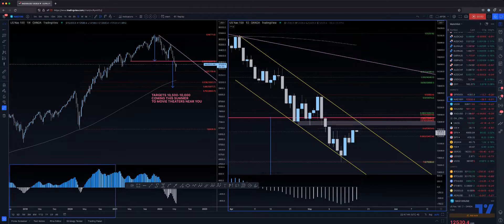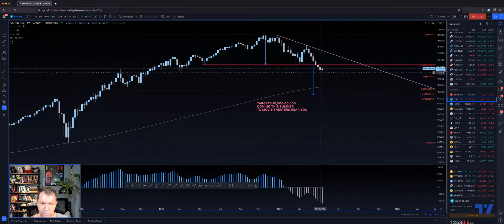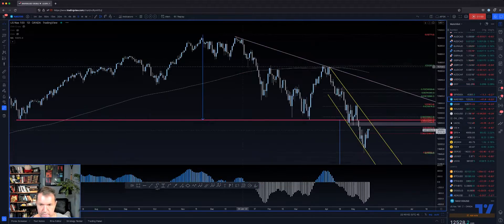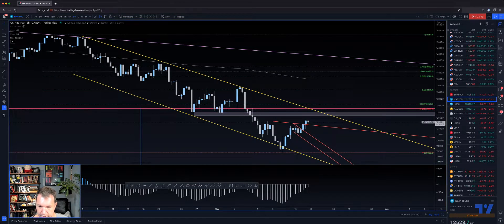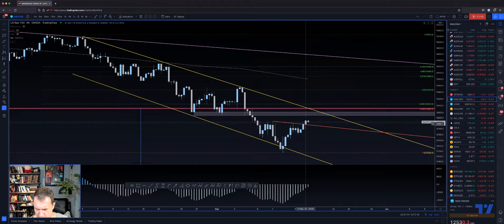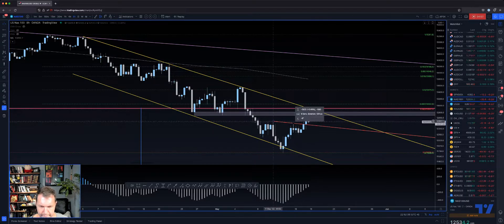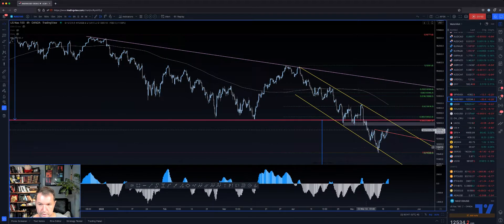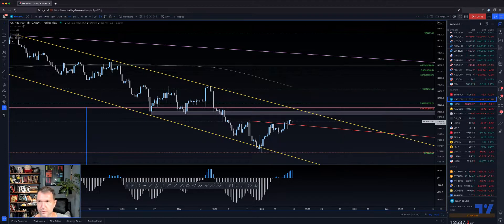NAS100 NASDAQ Long Term View & Short Term Trades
In this video we take a look at longer term picture of nasdaq (and similarly US30 and SP500), that there is more room to fall in coming months, however, immediate trades are still for the bear market rally.